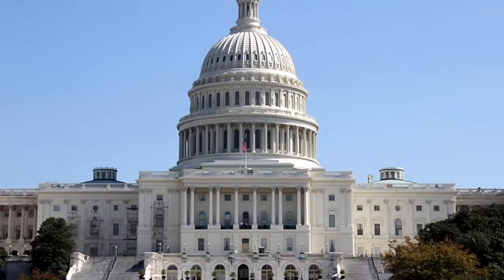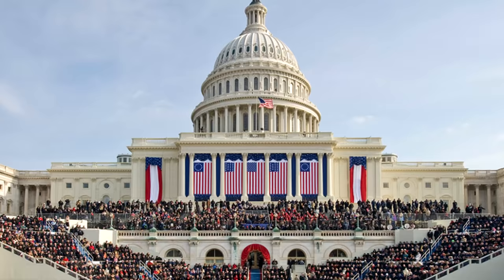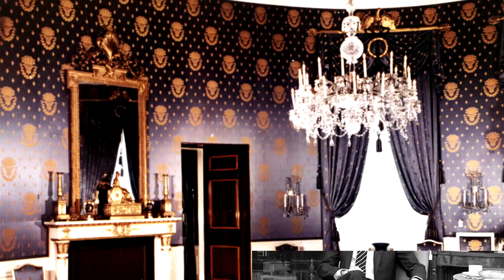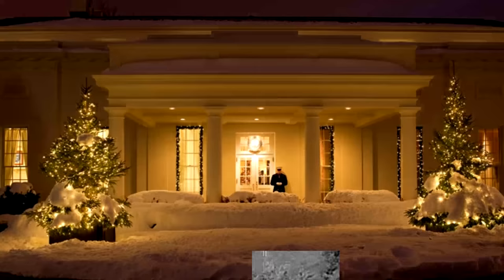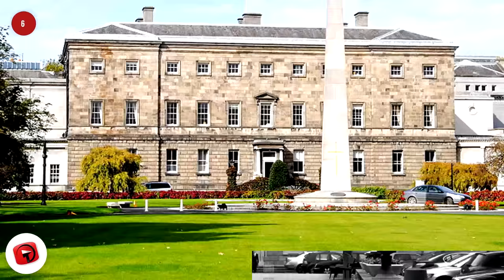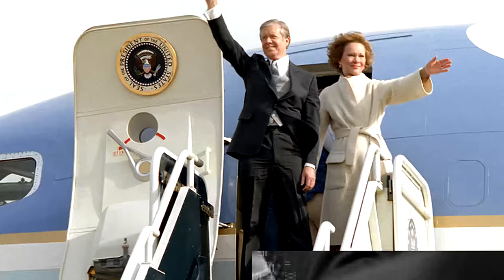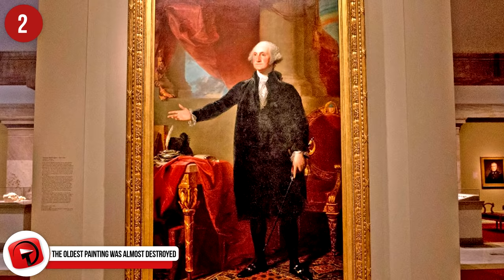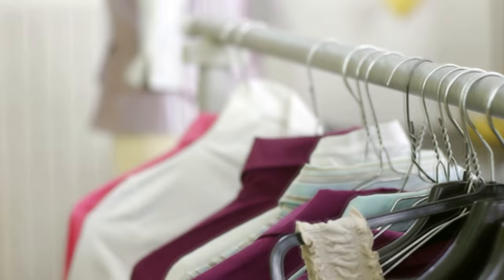SECRETS Inside The White House The Public DOESN'T Know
There are many secret rooms and things we don’t know about in pretty much every government building there ever was, but there are a great deal of things we didn’t know about one of the most important buildings in the United States. We certainly didn’t know these things before now but that’s why these are Hidden Secrets Inside The White House The Public Doesn’t Know About.

#4 - The Pres And First Lady Had Code Words For Personal Time
Although they don’t appear to really be enjoying each other’s company in this image, the current President and First Lady do like to spend some alone time together. Because they are who they are, Potus and Flotus, they are surrounded by security detail every step they take. Getting any sort of alone time seems like it would be really hard to come by seeing that they are always being watched like a hawk. So, to combat these issues, the President and his wife go about their business and the Secret Service issues a special code. In these engagements, the President is referred to as “Renegade” while the First Lady is given the codename “Renaissance.” The words “quality time” is then termed “discussing the Bosnian problem.” Although we can’t see the problem here. The full-on version for Potus and Flotus to steal away and act like teenagers is “Renegade can’t be disturbed now. He and Renaissance are discussing the Bosnian problem.” Gross.

#3 - The White House Has Literally Been A Zoo
No, we aren’t making jokes about the people here, we are actually talking about animals and man, have there been a lot living at the White House throughout the course of each presidency. We aren’t going to mention any of the normal house pets like dogs or cats, because there would simply be too many of them. Back in the day, Thomas Jefferson has a mockingbird that flew around the house, Theodore Roosevelt’s daughter, Emily, had a pet snake. John Quincy Adams had an alligator that lived in the bathroom while the two alligators Herbert Hoover’s sons had roamed around the yard. Out of all of the Presidents, however, the one who had the strangest and most exotic pets was Calvin Coolidge and his wife Grace. Here she can be seen holding a raccoon but they have had a bear cub, a bobcat, two lions, a wallaby, and a pygmy hippo as pets at the White House.

#2 - The Oldest Painting Was Almost Destroyed
Pictured here is the oldest painting in the entire building, George Washington’s portrait by Gilbert Stuart. The portrait hangs in the East Room, the place where the President holds meetings with the most prominent people in the world, but it wouldn’t have made it here today if not for Dolley Madison. In the War of 1812, British troops came and torched the White House, the former first lady, clearly thinking quickly, cut out the painting from the frame before she rolled it up and took it with her for safekeeping. It has since been reframed and it looks as good as new, thanks to her. The only sad part about her daring rescue is that the original painting that was there was only a copy itself. The copier had even misspelled the words “United States” so that it read “United Sates.”

#1 - There Is A Shopping Center Under The White House
This is certainly not something we knew but it really is a hidden secret the public isn’t supposed to know about. Although you see the President and his staff shopping while abroad, you don’t ever see him or his family dash into a mall, stateside, to shop. The reason for that is simply they don’t go because they don’t have to, and we aren’t just talking about the current Potus and Flotus. Although they could have each had their own shopping mall BEFORE Trump became President, they don’t have to waste time now, because they live on top of one. Apparently, underneath the White House is a mall of sorts. Not only does it have some of the best clothing in the world, some of which you can see on the racks in this picture, but there are also services such as a florist, a carpenter, and even a dentist.